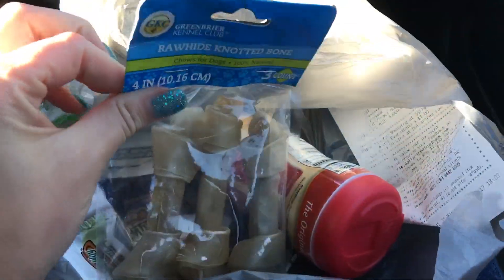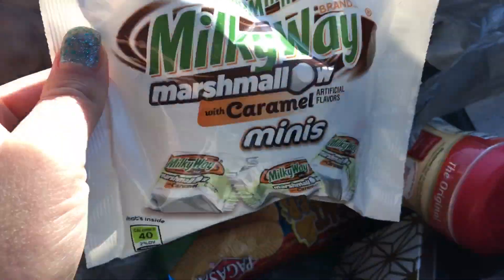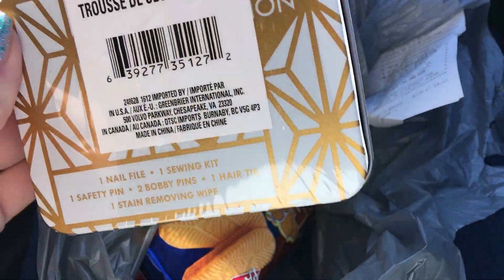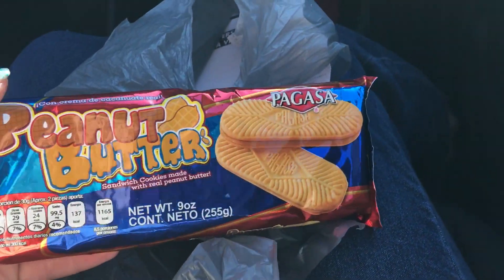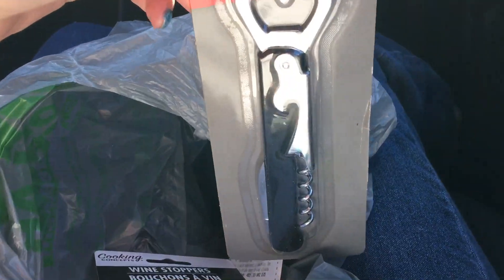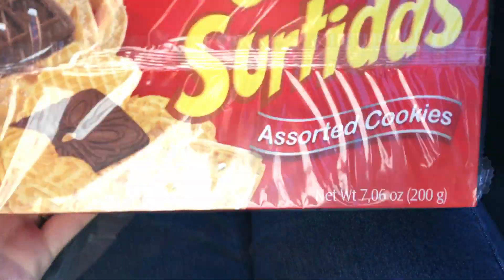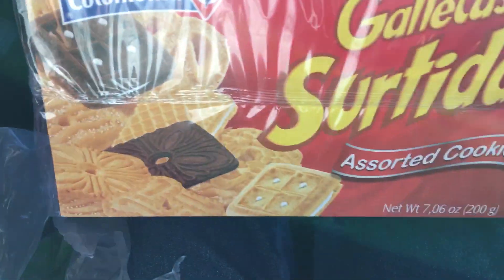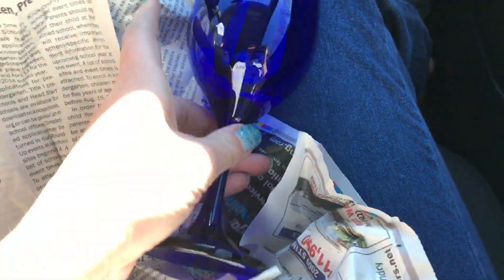It's A Dollar Tree Haul 💃